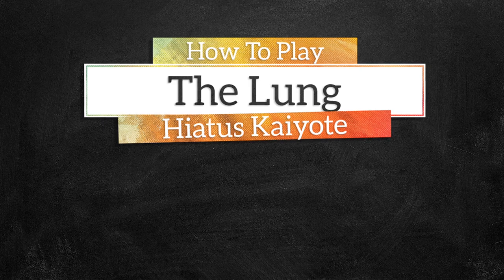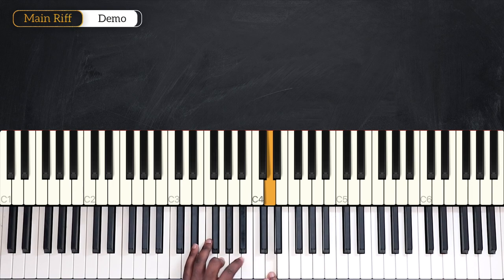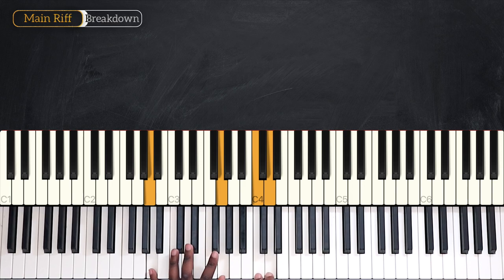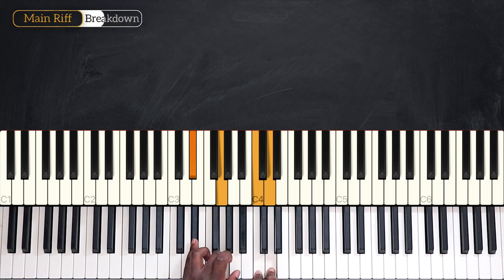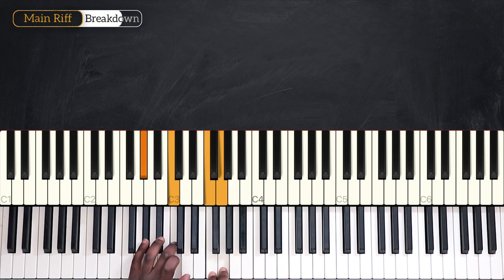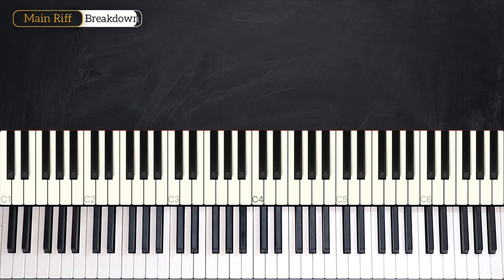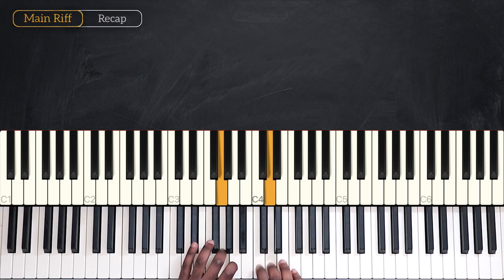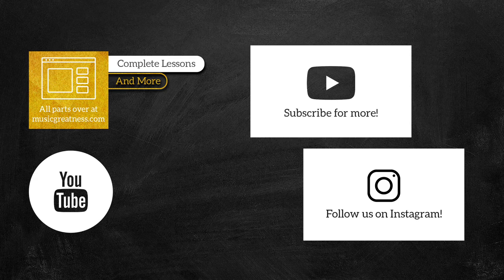How To Play The Lung By Hiatus Kaiyote On Piano - Piano Tutorial (Part 1)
Learn how to play The Lung on piano by Hiatus Kaiyote in this week's piano tutorial.

0:00 Welcome!
0:17 Demo
1:10 Chords
2:19 Main Riff
7:05 Recap

— INFO —